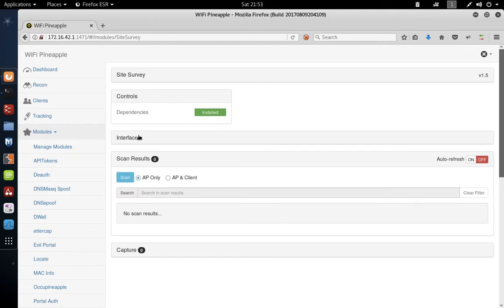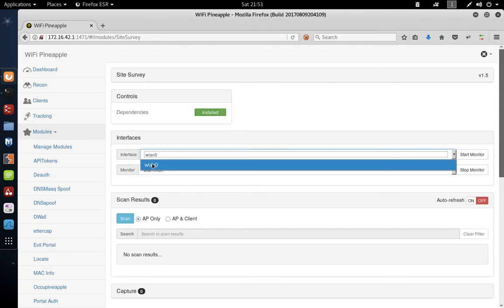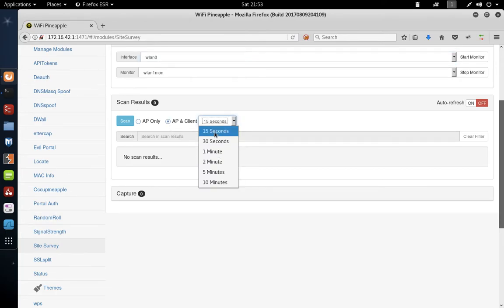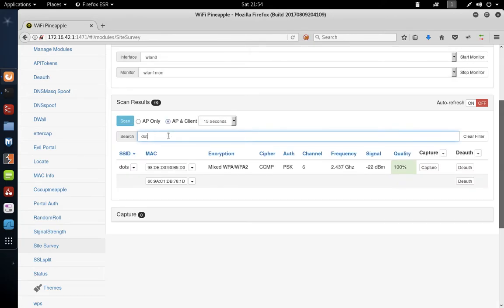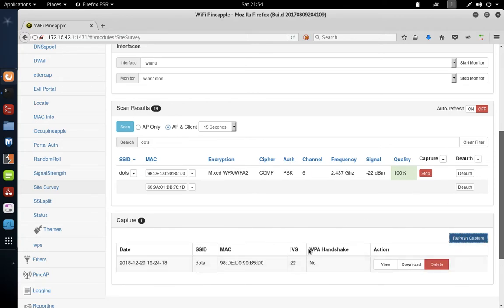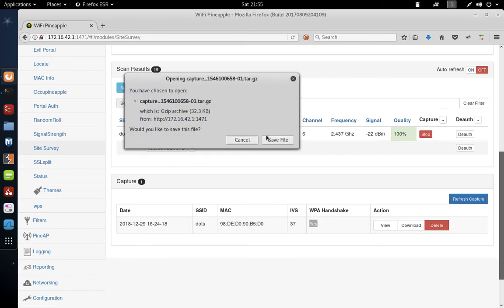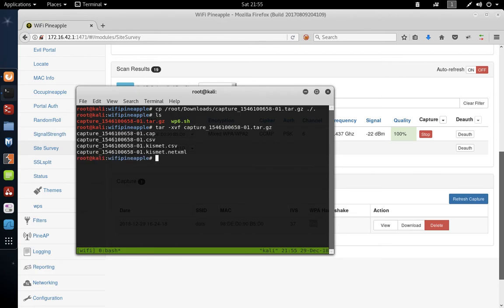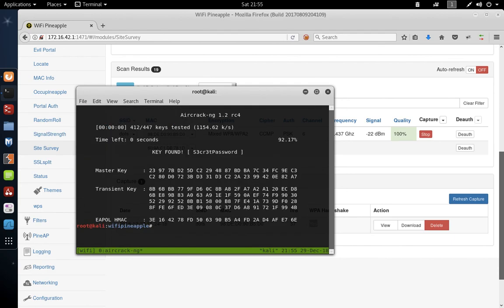Using WifiPineapple to capture WPA handshake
In this video "Site survey" module is used to capture WPA handshake on a 2.4 GHz AP